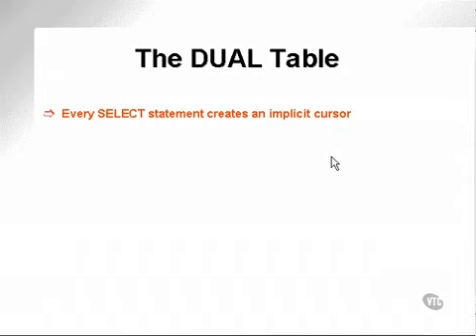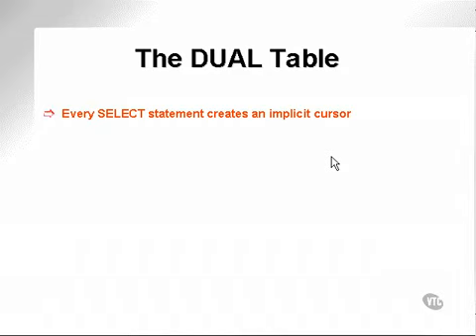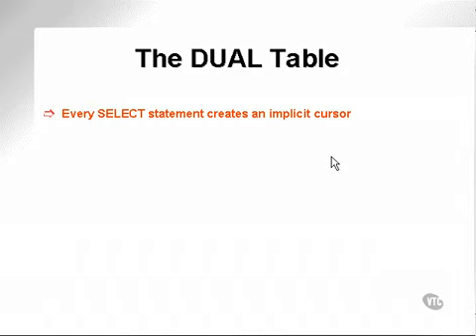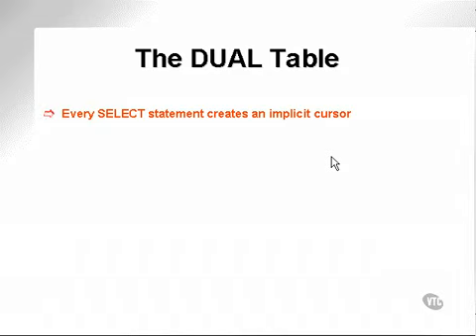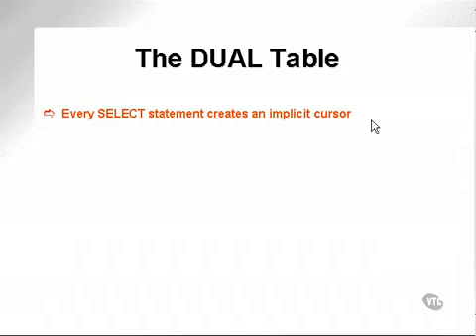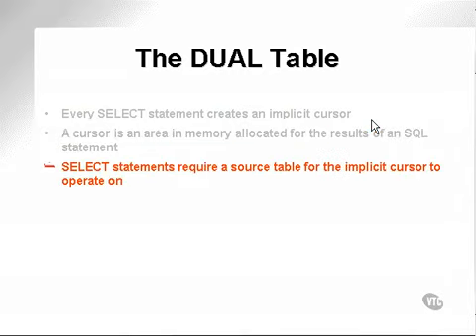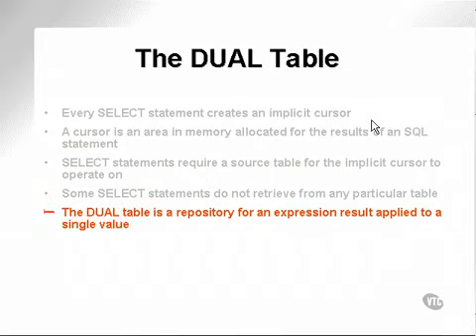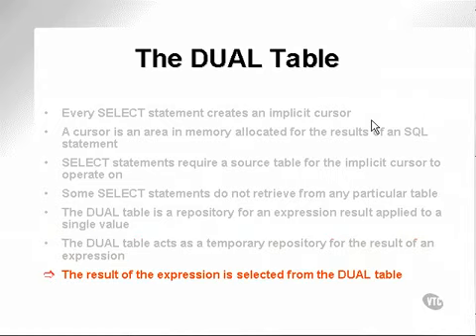learning oracle application developer 63 ‏ YouTube